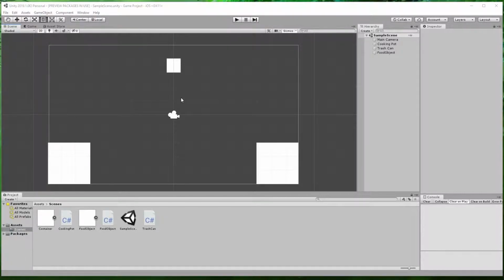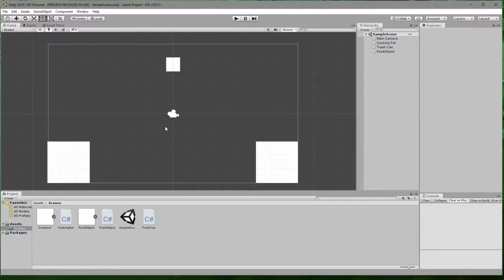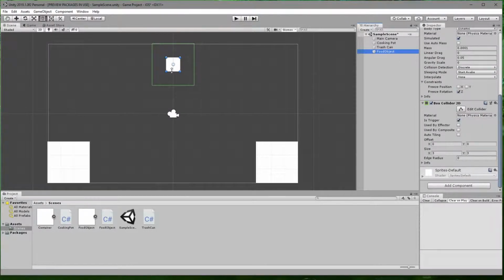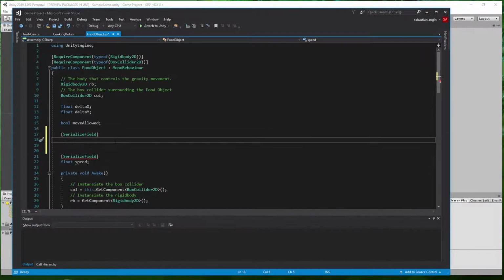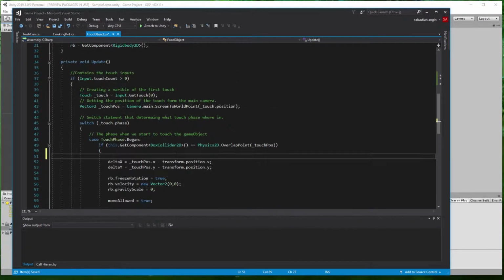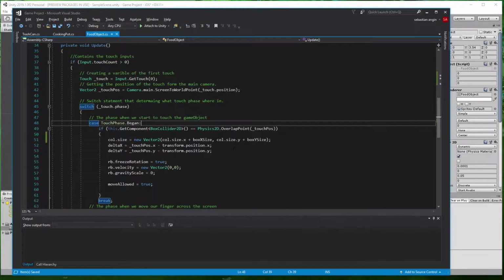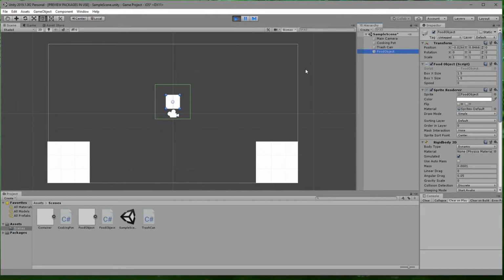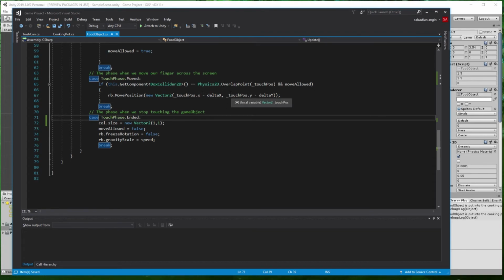Code Along: Episode 5a